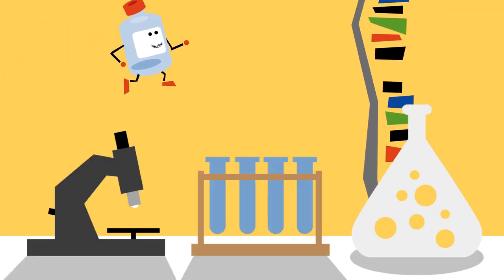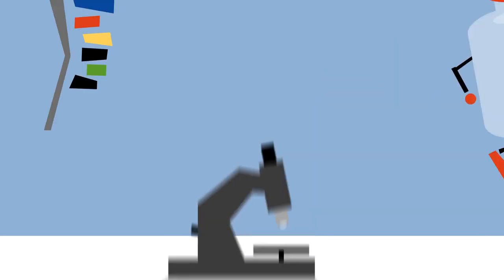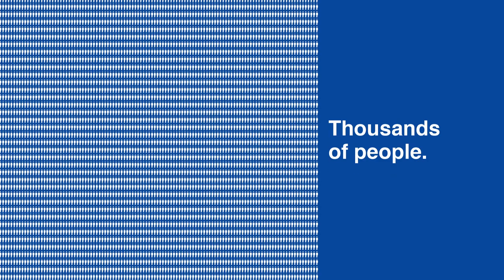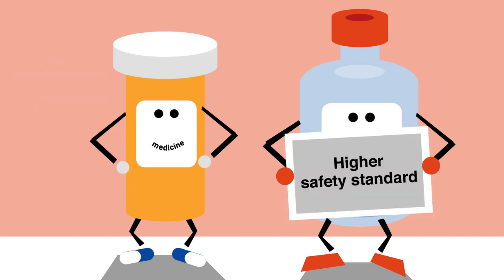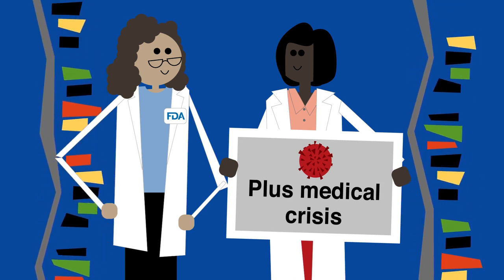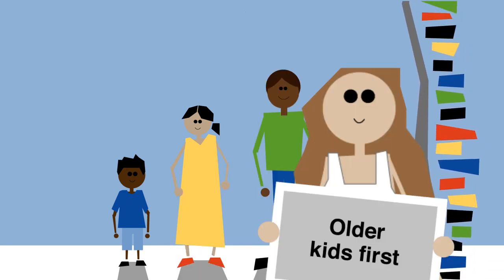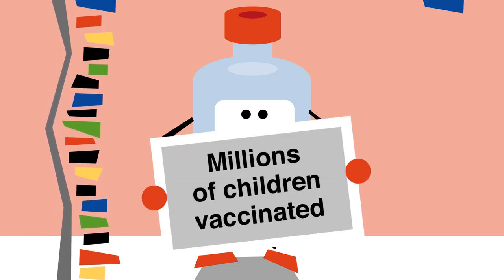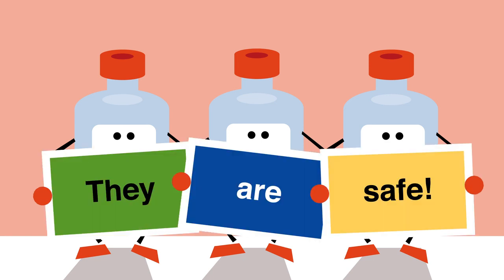How mRNA COVID-19 vaccines were developed | American Academy of Pediatrics (AAP)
Scientists have been developing the technology for messenger RNA vaccines for over 30 years. COVID-19 vaccination is the best way to protect your child from disease and to help them thrive.